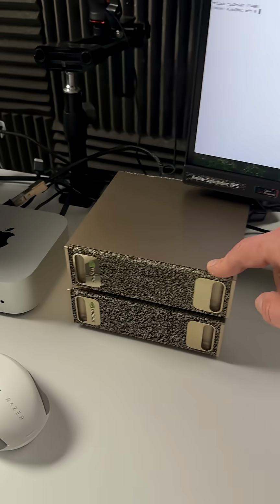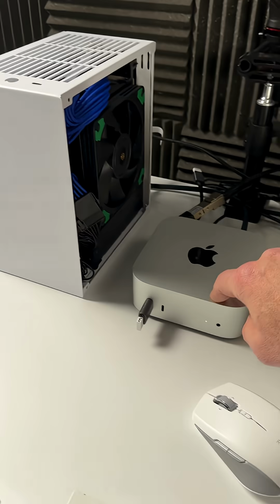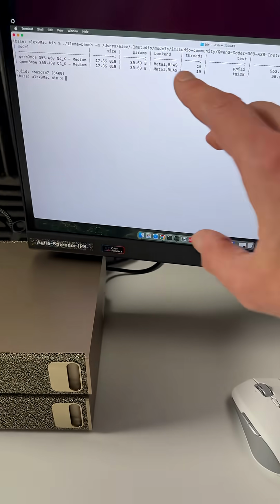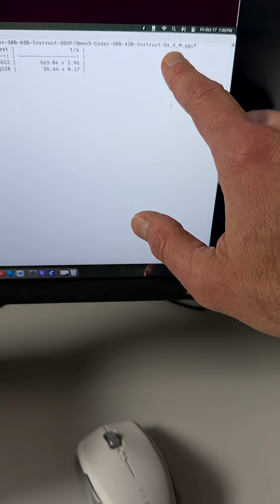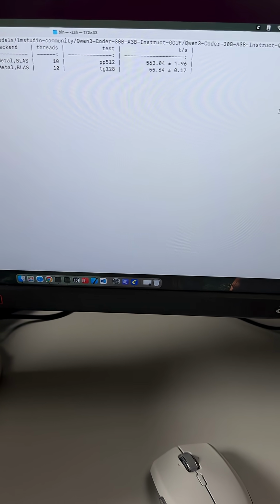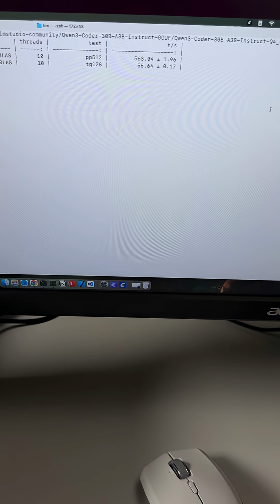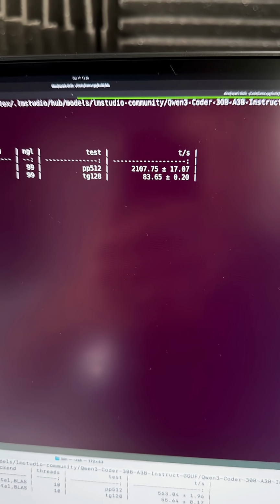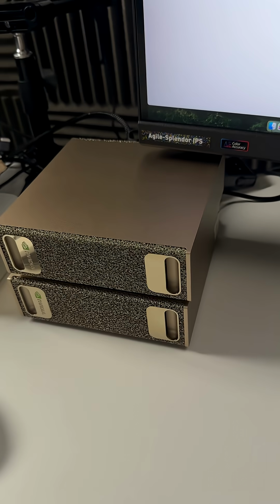dgx spark good at pp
🛒 Gear Links 🛒
🗄️🖥 The little rack